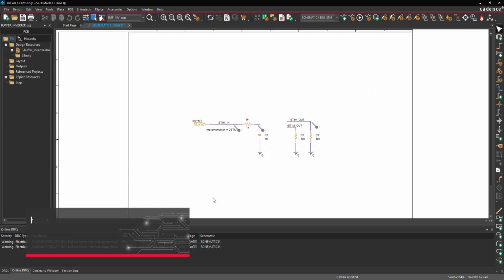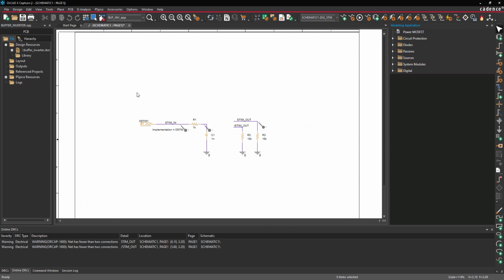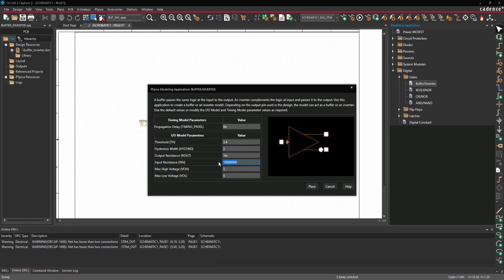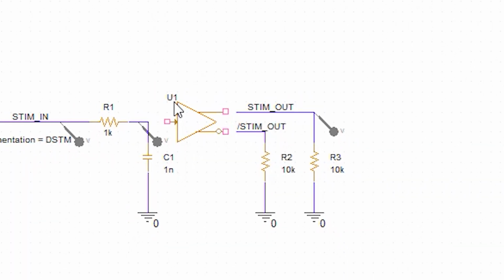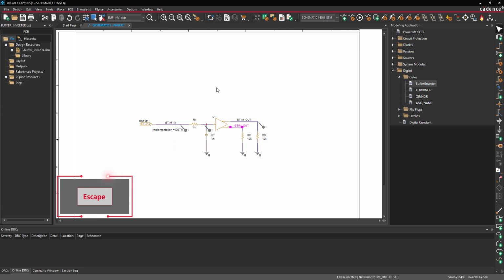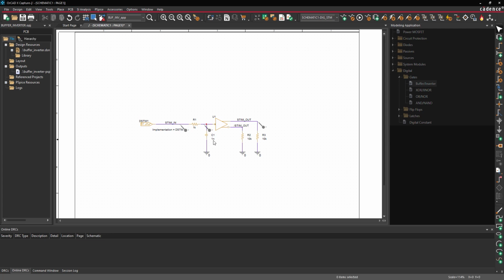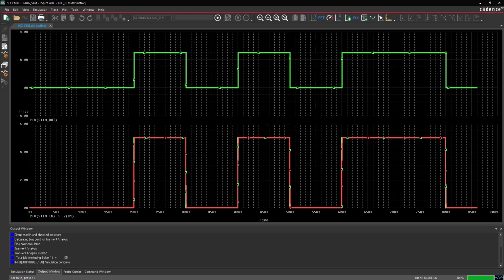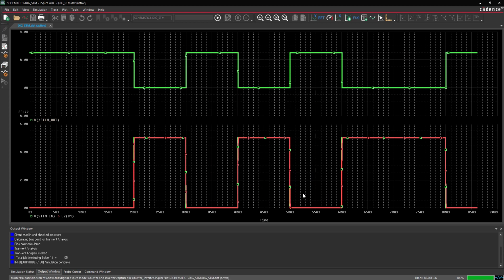How to Create Buffer and Inverter SPICE Models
In this video, we’ll provide instructions on how to create buffer SPICE models and inverter SPICE models with a wizard-based approach in PSpice.

00:00 Introduction
00:06 Creating a Buffer Circuit
01:08 Running the Simulation
01:18 Adjusting the Filter
01:35 Viewing the Inverted Output

Let’s Connect!